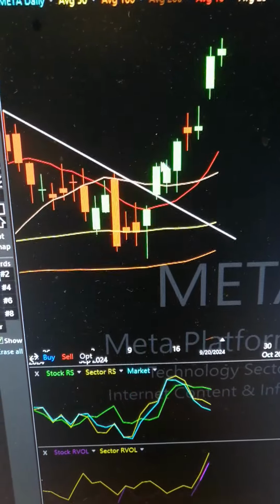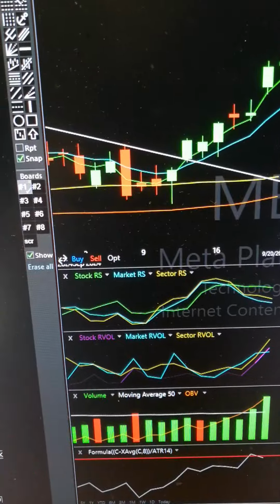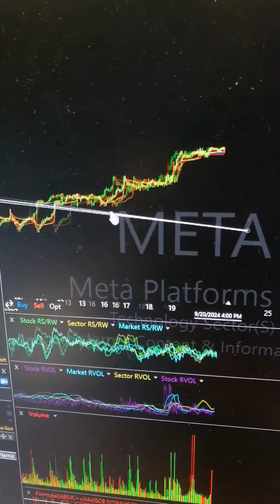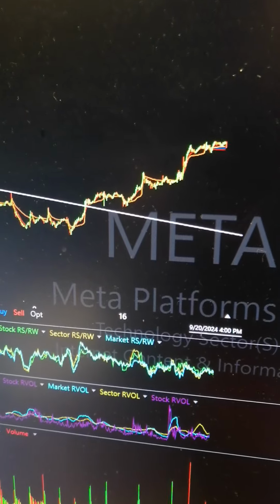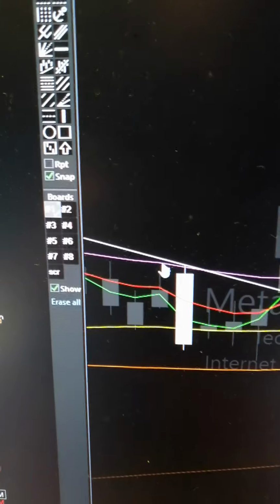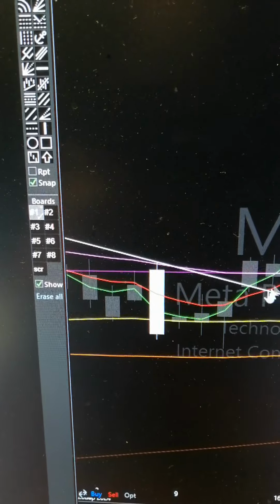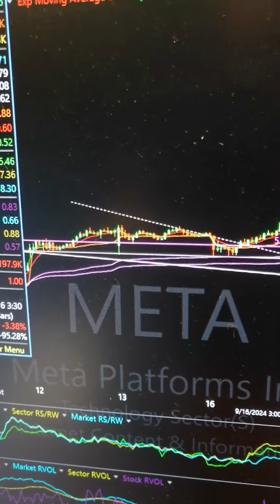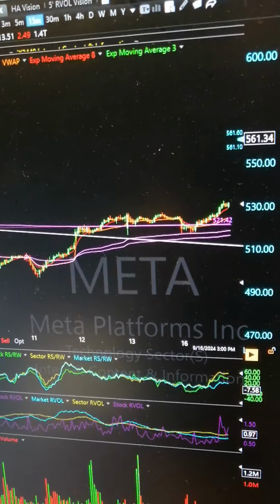technical confirmation of breakouts